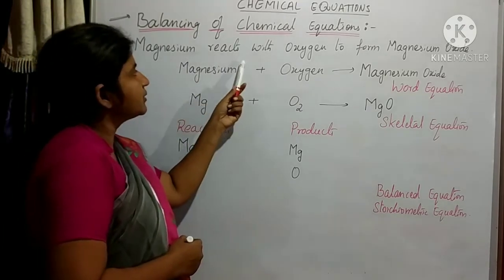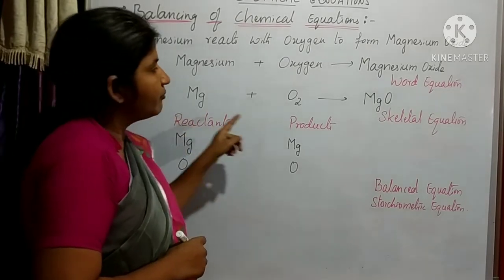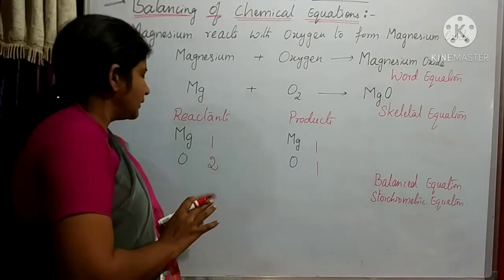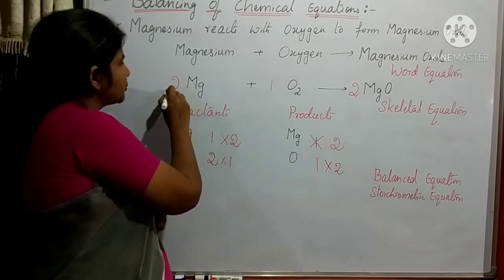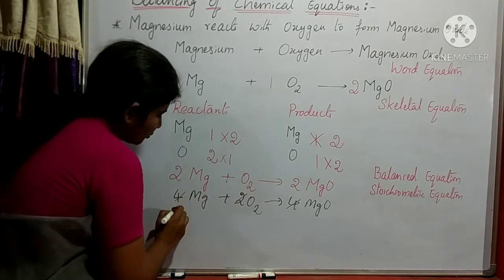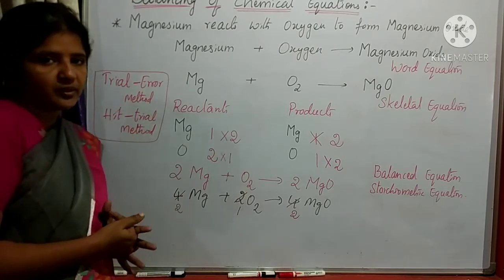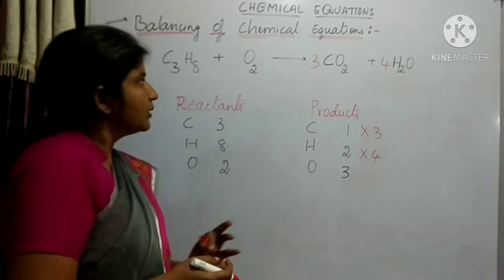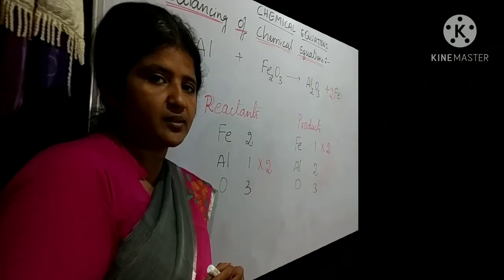Balancing Of Chemical Equations || Part 3 || In English || CHEMISTRY BRAINS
Balancing Of Chemical Equations ||CHEMISTRY BRAINS
Chemical Equations 10 class part - 3 # How to balance Chemical Equations # Chemistry BRAINS # Chemical Equations SSC # Chemical Reaction and Equations CBSE / NCERT # 1 Lesson Class - 10 # Chemical Equations Lesson by Saroja Mam